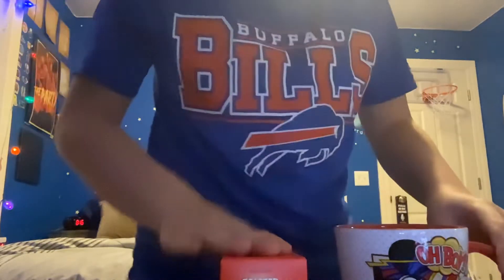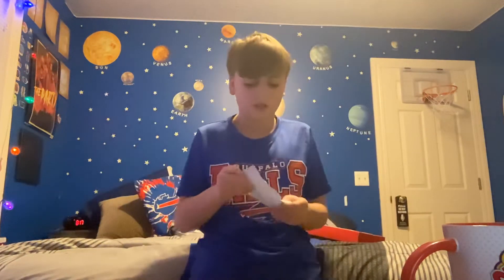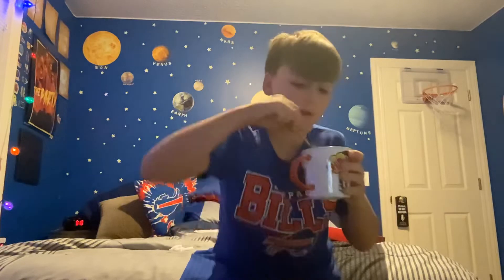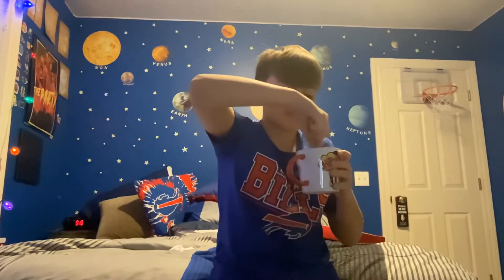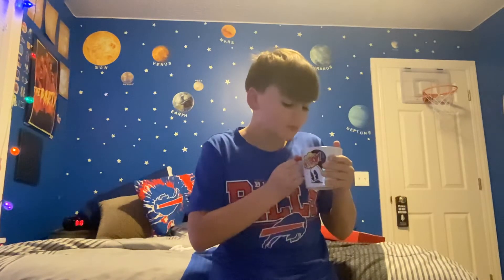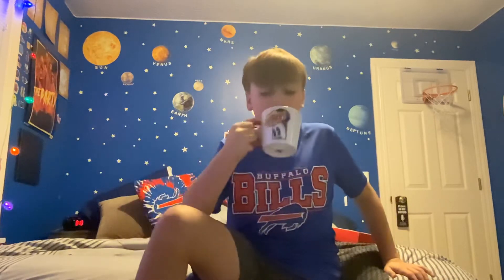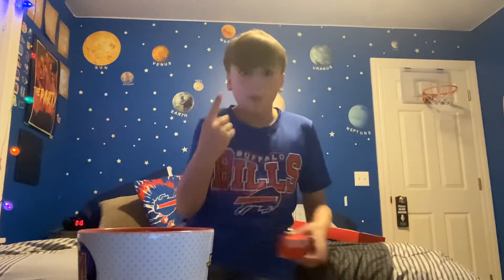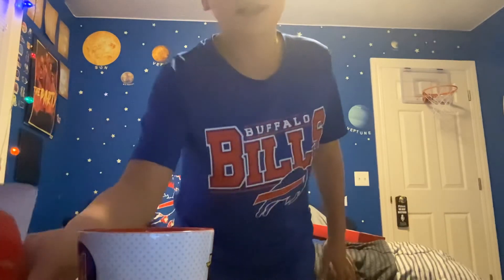Day 6- kinda- Toasted marshmallow